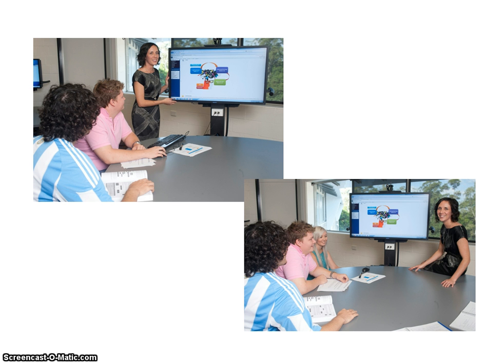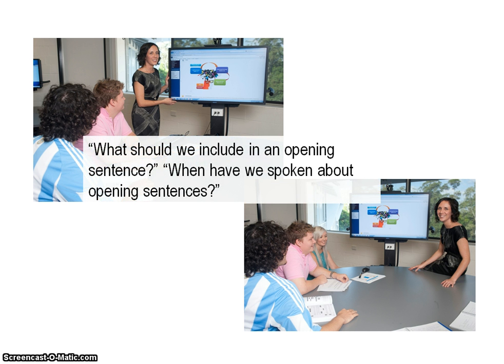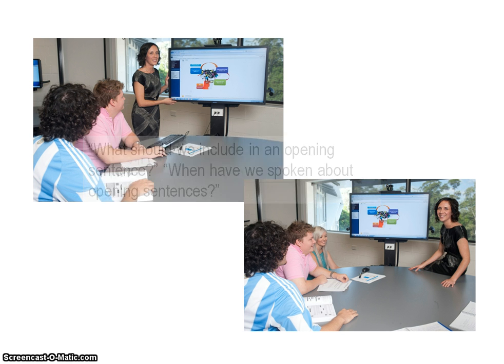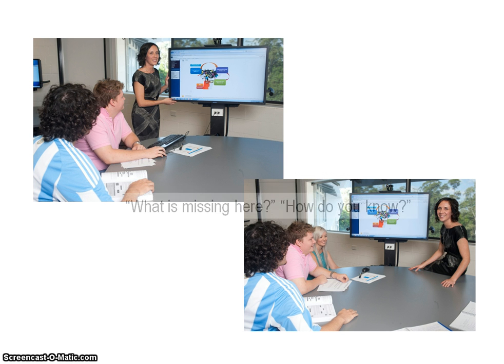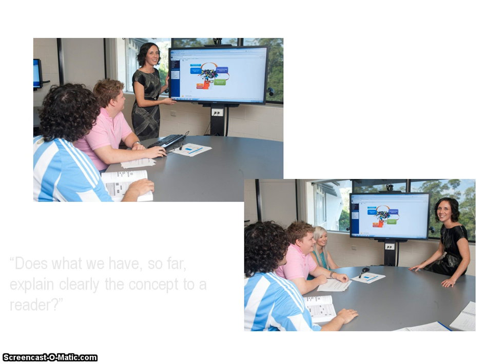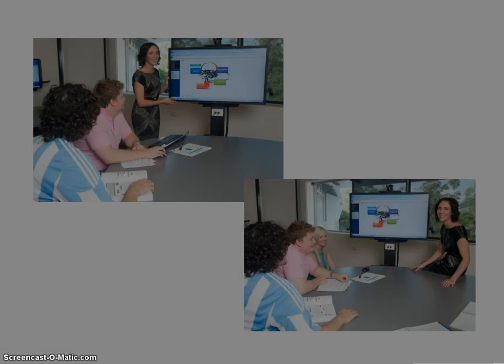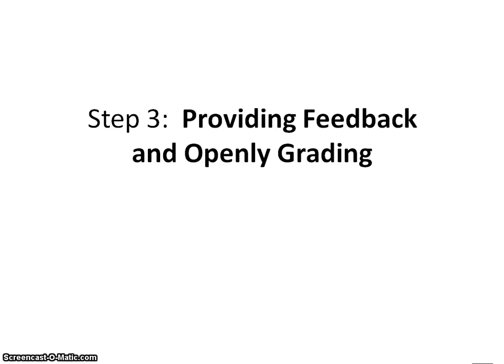Collaborating with learners for Feedback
An introduction to the Collaborate for Feedback method created by Erin O'Connor and Michele Furlong at the Queensland University of Technology